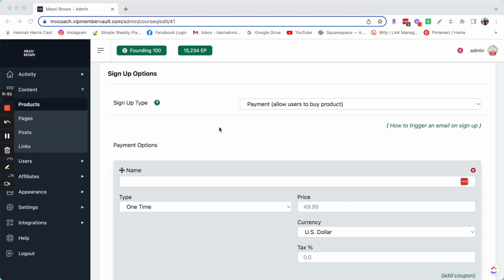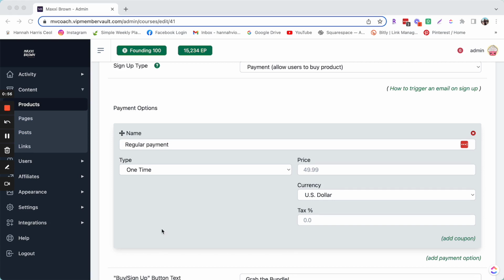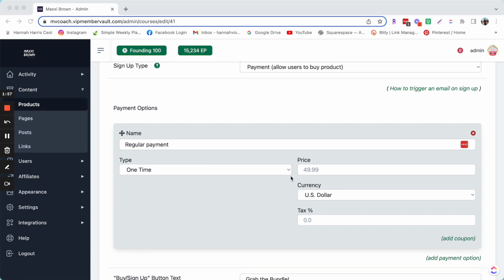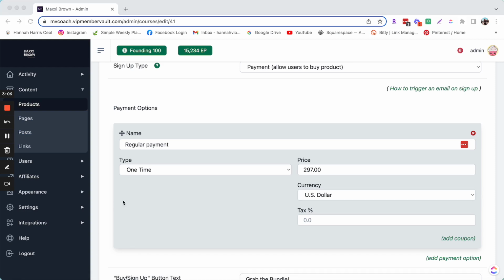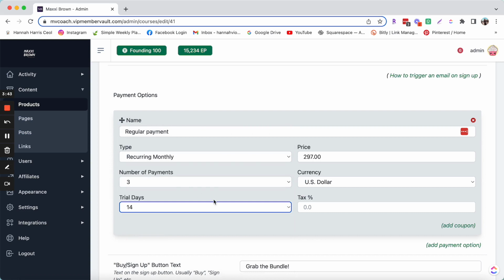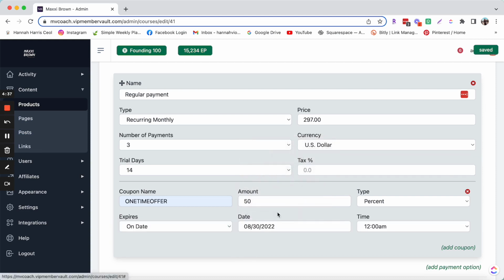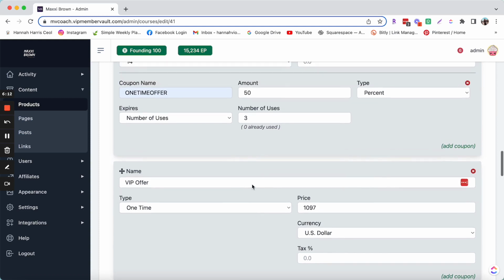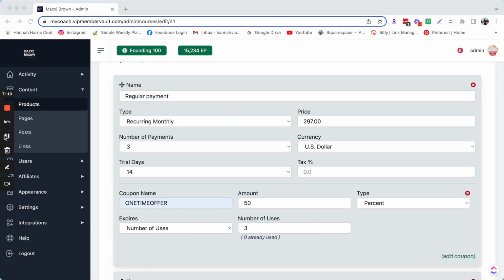How to add Payment Options to MemberVault Products